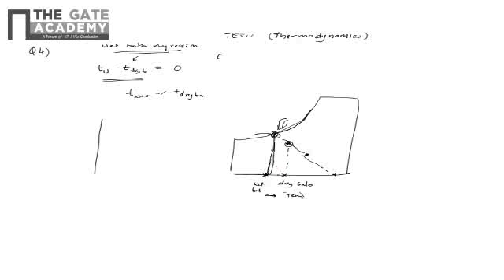GATE 13 ME TS 10 Q No 4